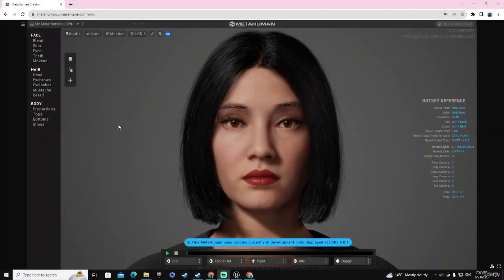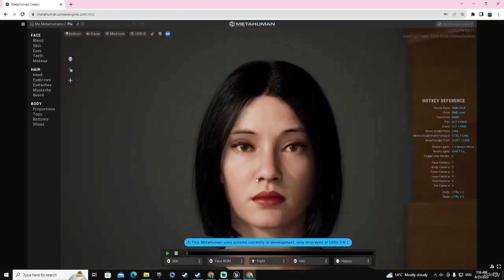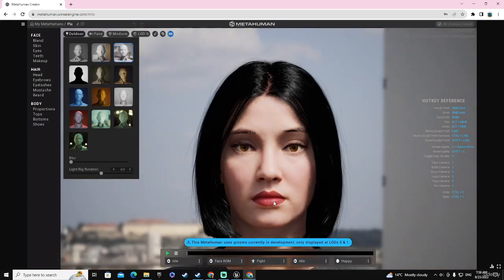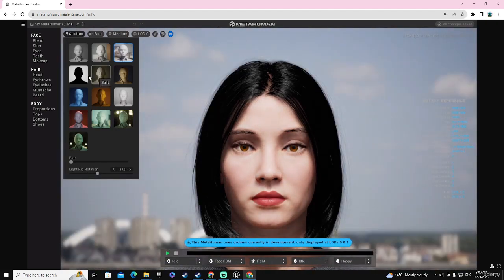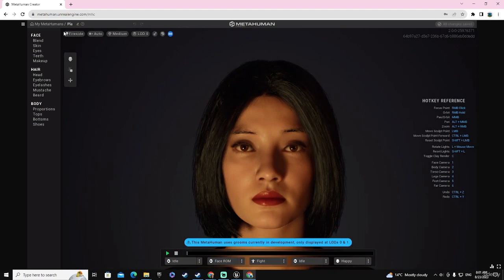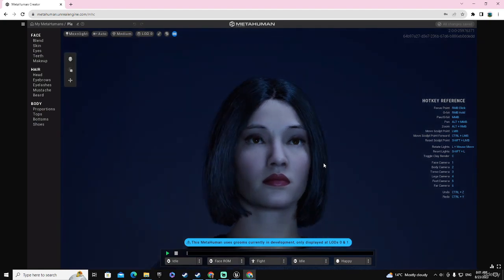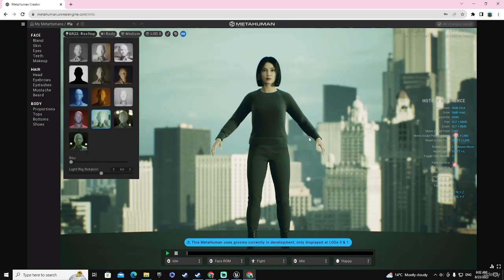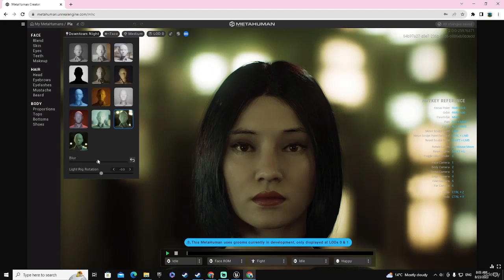12 Testing Lights